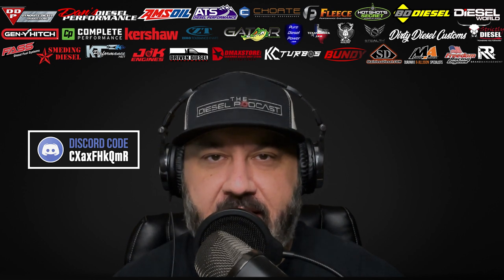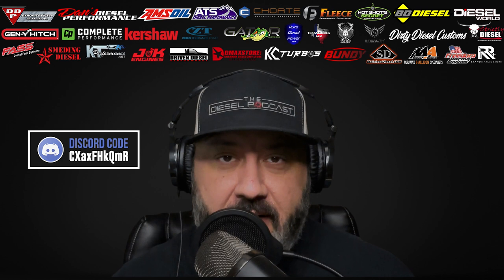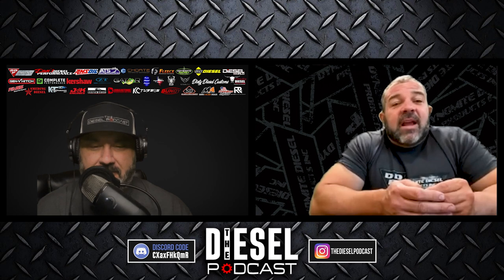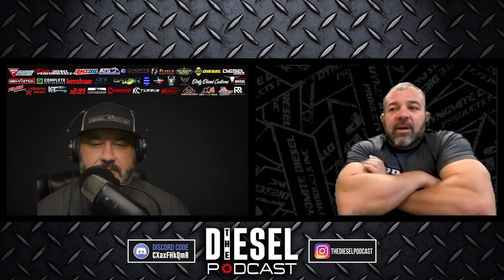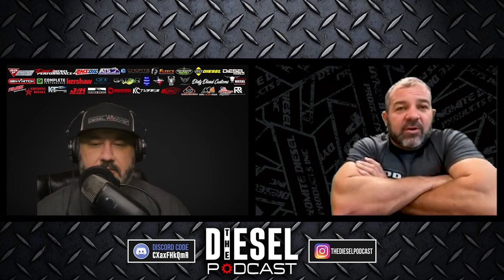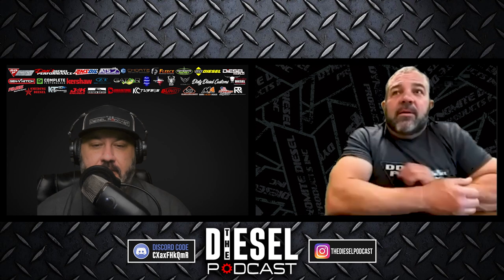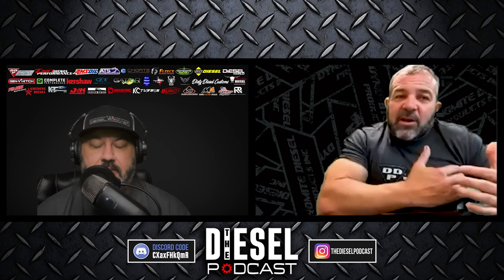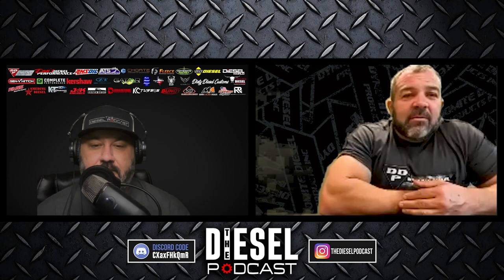Injectors Ruined During Install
A listener asked what a perfect injector install should consist of - Lenny from Dynomite Diesel answers! What should be replaced vs cleaned? How critical is it to do these steps? Lenny also shares with us what’s new at Dynomite Diesel and projects in the shop.

Valid until December 31st!

Co-Producers:
CUTTERUP ROB
Tyler Loewen of 23 Diesel
Joshua Cole
Joe Wolfe

GOLD
CUTTERUP ROB
TDO J Cole
Joe Wolfe

SILVER
John S
John P
Bob Jensen
Mike S
Tim S

BRONZE
Larry Hazelwood
Ron Pearl